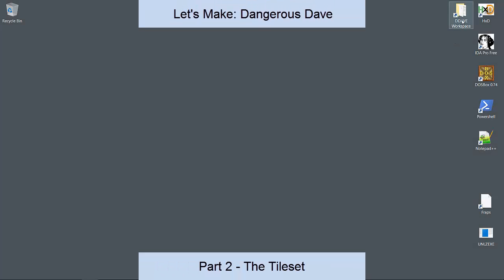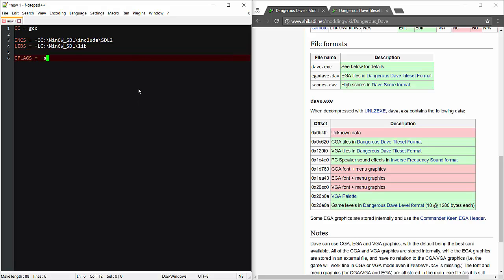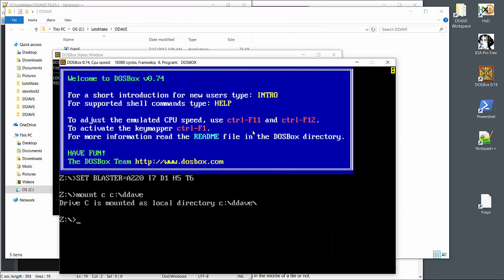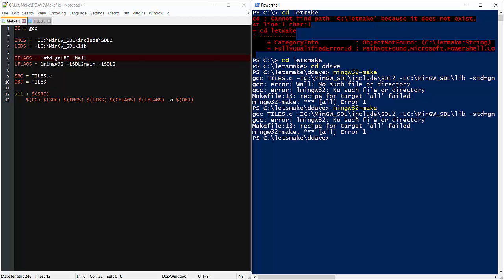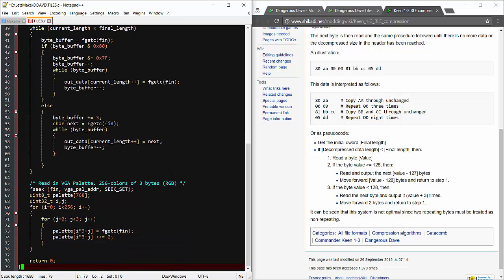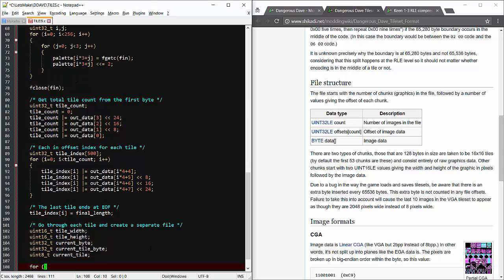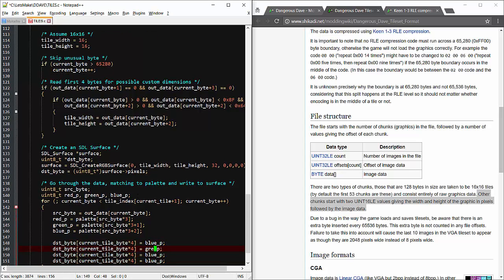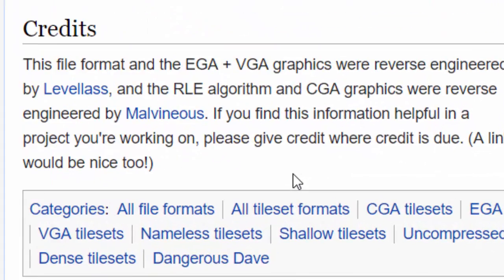Let's Make: Dangerous Dave - Part 2